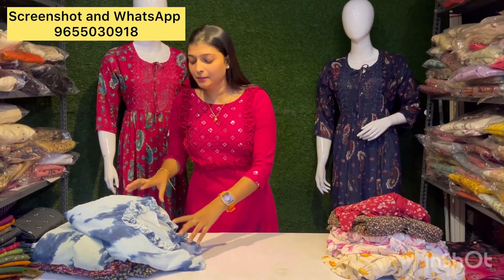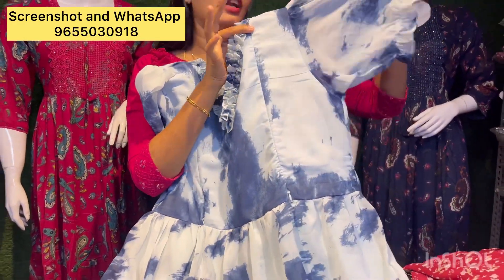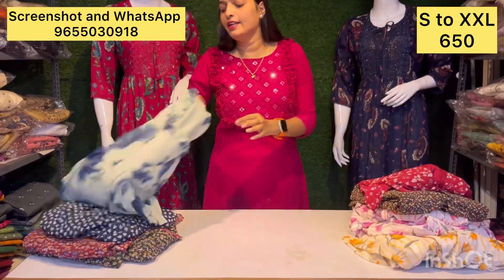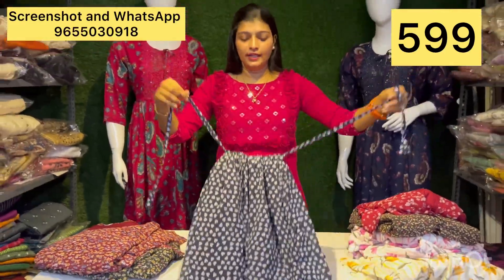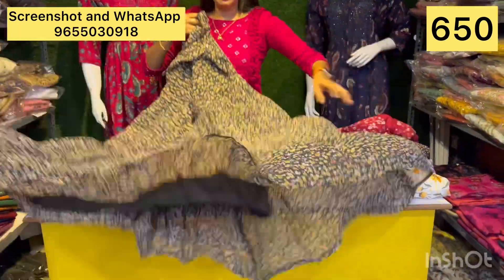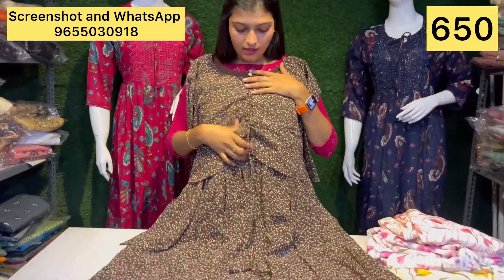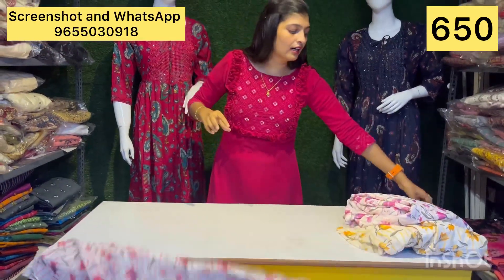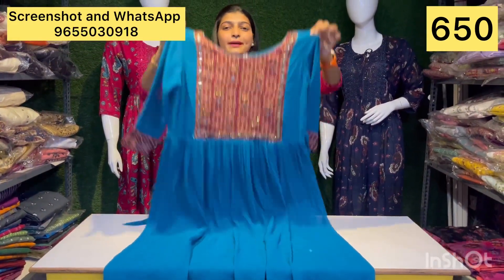🎊Feeding Kurtis🎊don’t miss it@padmafashion coimbatore